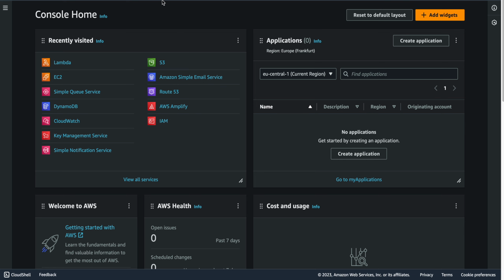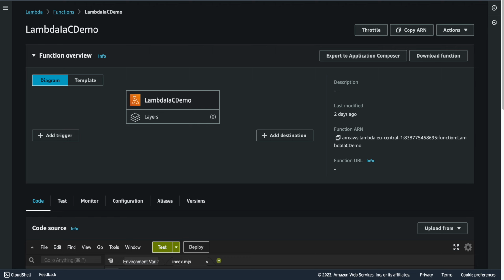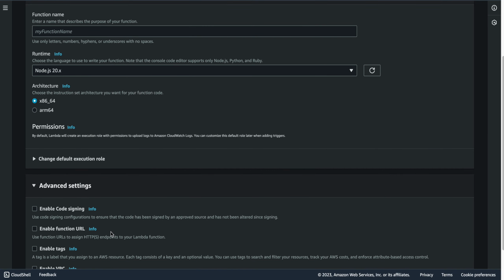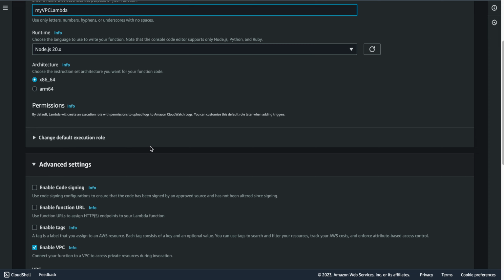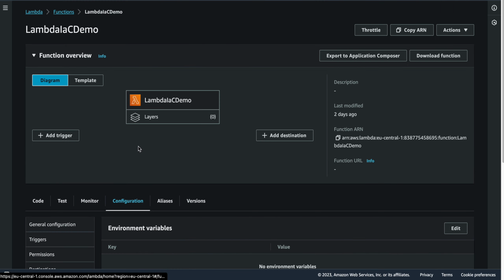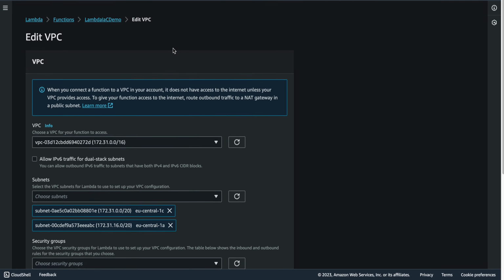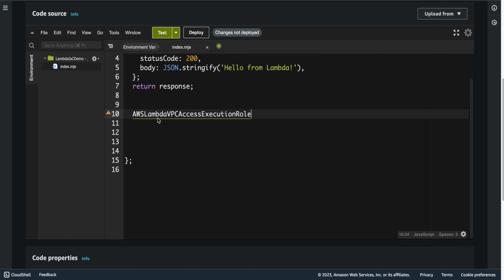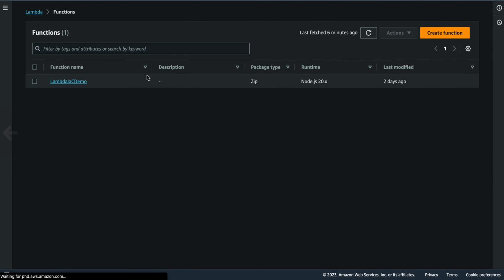#28 Configuring VPC access for Lambda in Console | AWS Serverless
Execution role and user permissions

Lambda uses your function's permissions to create and manage network interfaces. To connect to a VPC, your function's execution role must have the following permissions:

Execution role permissions
ec2:CreateNetworkInterface

ec2:DescribeNetworkInterfaces – This action only works if it's allowed on all resources ("Resource": "*").

ec2:DeleteNetworkInterface – If you don't specify a resource ID for DeleteNetworkInterface in the execution role, your function may not be able to access the VPC. Either specify a unique resource ID, or include all resource IDs, for example, "Resource": "arn:aws:ec2:us-west-2:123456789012:*/*".

ec2:AssignPrivateIpAddresses

ec2:UnassignPrivateIpAddresses

These permissions are included in the AWS managed policy AWSLambdaVPCAccessExecutionRole. Note that these permissions are required only to create ENIs, not to invoke your VPC function. In other words, you are still able to invoke your VPC function successfully even if you remove these permissions from your execution role. To completely disassociate your Lambda function from the VPC, update the function's VPC configuration settings using the console or the UpdateFunctionConfiguration API.

When you configure VPC connectivity, Lambda uses your permissions to verify network resources. To configure a function to connect to a VPC, your user needs the following permissions:

User permissions
ec2:DescribeSecurityGroups

ec2:DescribeSubnets

ec2:DescribeVpcs

If your IAM permissions allow you only to create Lambda functions that connect to your VPC, you must configure the VPC when you create the function. If your IAM permissions allow you to create functions that aren't connected to your VPC, you can add the VPC configuration after you create the function.

To configure a VPC when you create a function
1.Open the Functions page of the Lambda console.

2.Choose Create function.

3.Under Basic information, for Function name, enter a name for your function.

4.Expand Advanced settings.

5.Select Enable VPC, and then choose the VPC that you want the function to access.

6.(Optional) To allow outbound IPv6 traffic, select Allow IPv6 traffic for dual-stack subnets.

7.Choose subnets and security groups. If you selected Allow IPv6 traffic for dual-stack subnets, all selected subnets must have an IPv4 CIDR block and an IPv6 CIDR block.

Note
To access private resources, connect your function to private subnets. If your function needs internet access, use network address translation (NAT). Connecting a function to a public subnet doesn't give it internet access or a public IP address.

8.Choose Create function.

To configure a VPC for an existing function
Open the Functions page of the Lambda console.

1.Choose a function.

2.Choose Configuration and then choose VPC.

3.Under VPC, choose Edit.

4.Choose the VPC that you want the function to access.

5.(Optional) To allow outbound IPv6 traffic, select Allow IPv6 traffic for dual-stack subnets.

6.Choose subnets and security groups. If you selected Allow IPv6 traffic for dual-stack subnets, all selected subnets must have an IPv4 CIDR block and an IPv6 CIDR block.

Choose Save.